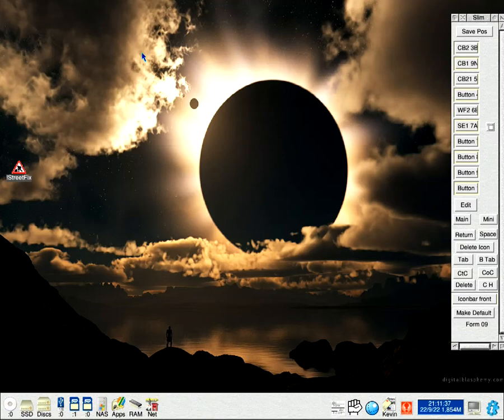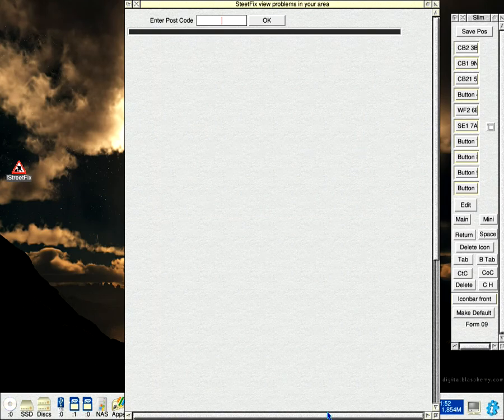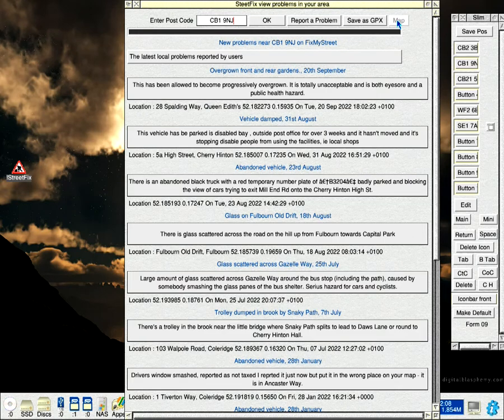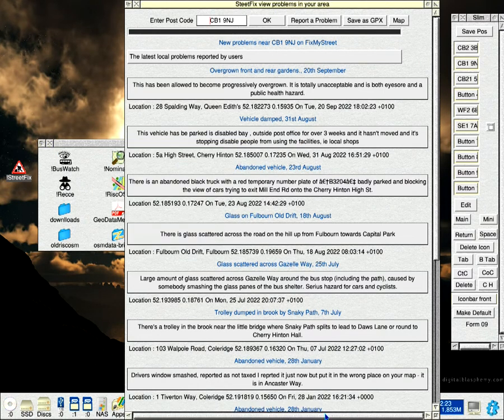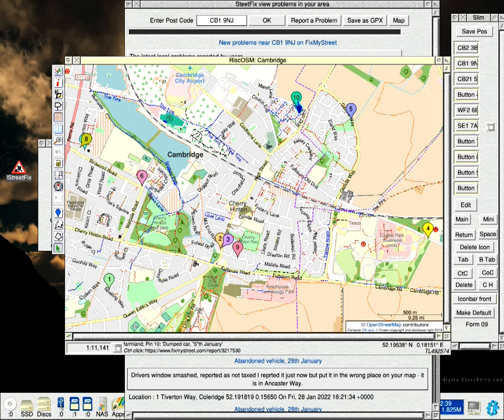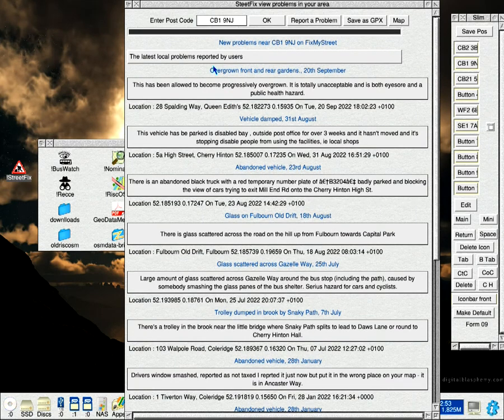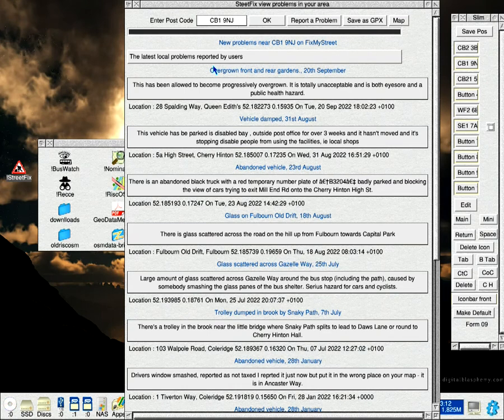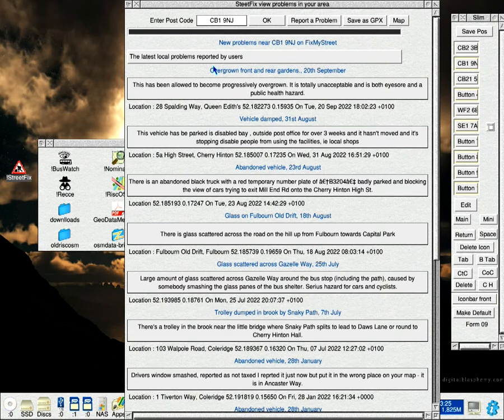Map the problem with StreetFix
This is a short video showing what's new in my application for RSIC OS to view and report problems in your area called StreetFix which can be downloaded
It does require a working internet connection and wget to work